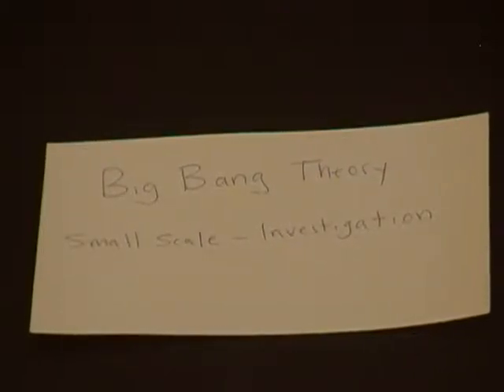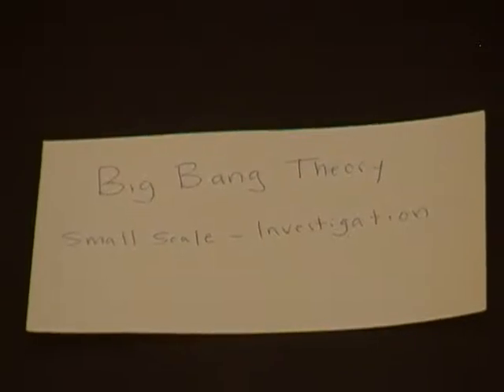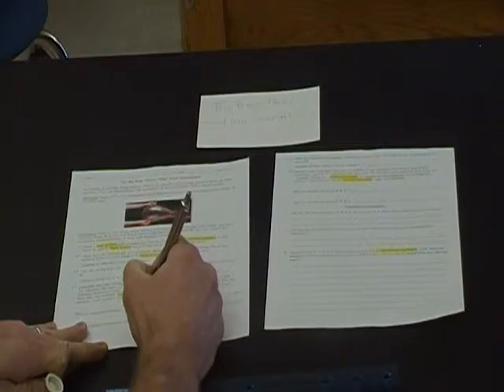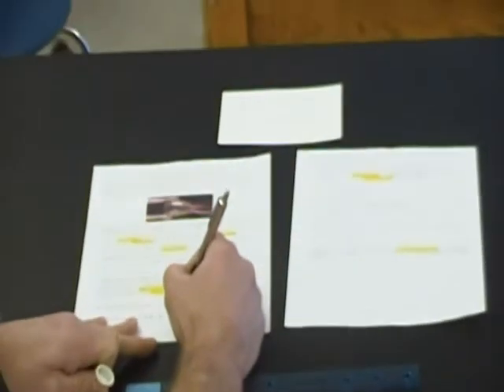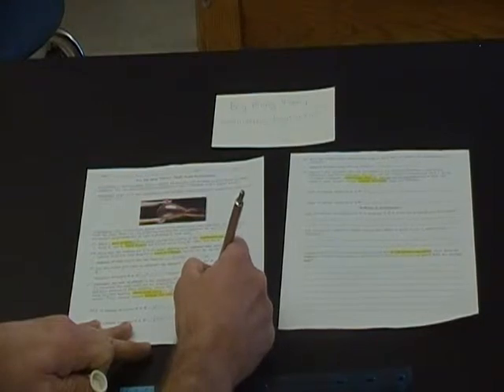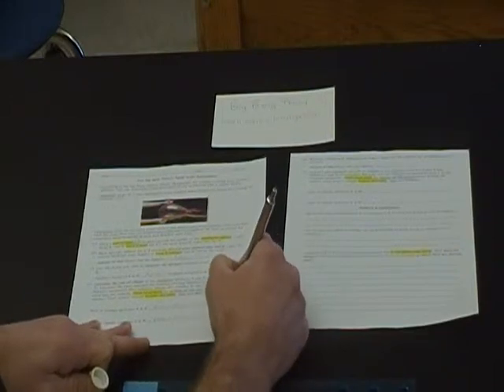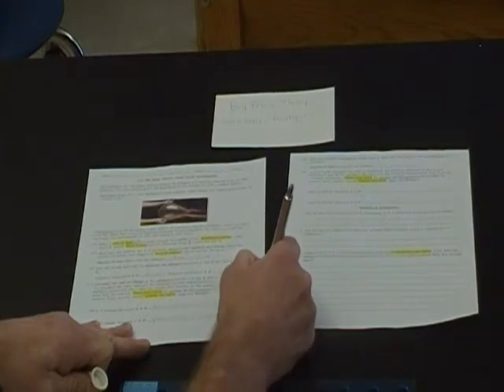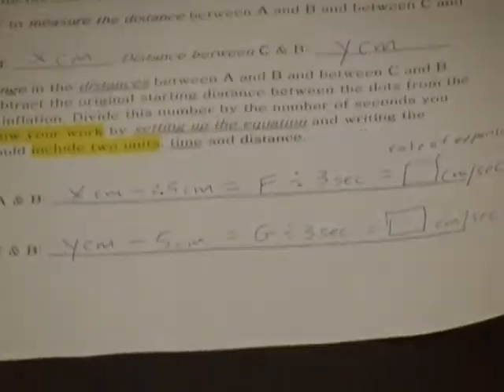big bang theory small scale investigation